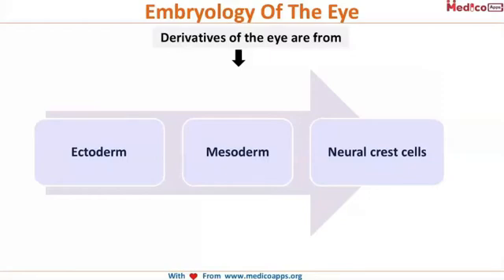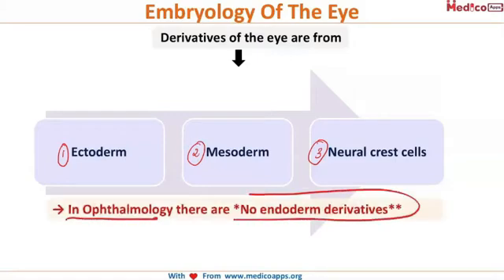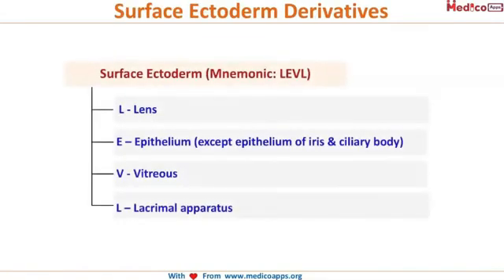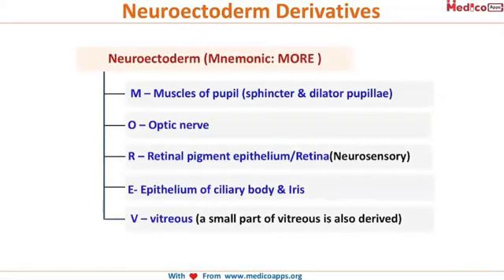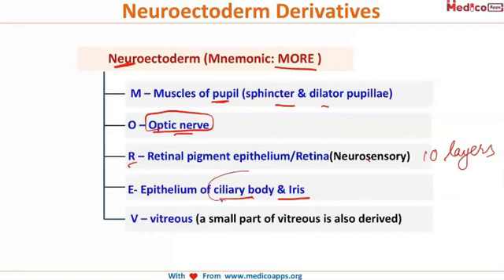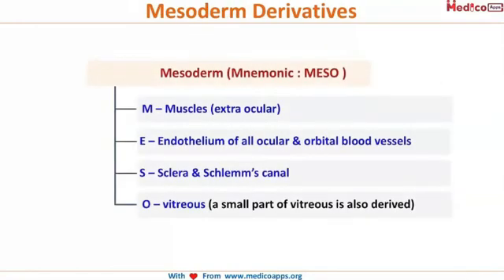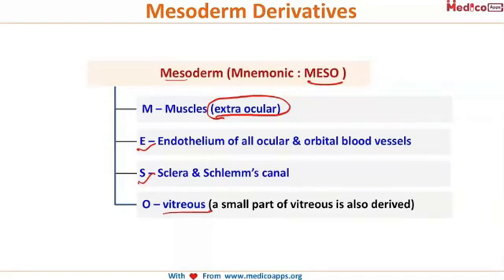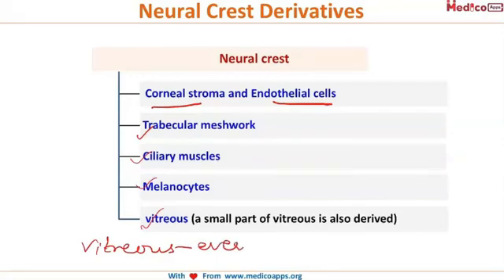NEET PG-Embryology of Eye-Ophthalmology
Embryology Of The Eye @0:11
Derivatives of the eye are from:
 Ectoderm
Mesoderm
Neural crest cells
Out of the four layers ectoderm endoderm and mesoderm and neural crest cells, Eye is only concerned with three layers…in ophthalmology there are no derivatives of endoderm.
Ectoderm derivatives are  from  surface ectoderm and neuroectoderm.
Surface Ectoderm Derivatives :)1:03
Surface Ectoderm (Mnemonic: LEVL)
L – Lens
E – Epithelium (except epithelium of iris & ciliary body)
V – Vitreous
L – Lacrimal apparatus
Neuroectoderm Derivatives:@1:24
Neuroectoderm (Mnemonic: MORE )
M – Muscles of pupil (sphincter & dilator pupillae)
O – Optic nerve
R – Retinal pigment epithelium/Retina(Neurosensory)
E- Epithelium of ciliary body & Iris
 V – vitreous (a small part of vitreous is also derived)

R for retina- divided into two parts..the neurosensory (the nine layers of retino sensory layers) and the retinal pigment layer.
Mesoderm Derivatives@2:14
Mesoderm (Mnemonic : MESO )
M – Muscles (extra ocular)
E – Endothelium of all ocular & orbital blood vessels
S – Sclera & Schlemm’s canal
O – vitreous (a small part of vitreous is also derived)
E for epithelium…remember from surface ectoderm (epithelium is a
derivative, except for Epithelium of ciliary body & Iris ) they develop from neuroectoderm.

Neural Crest Derivatives:@2:46
Corneal stroma and Endothelial cells
Trabecular meshwork
Ciliary muscles
Melanocytes
vitreous (a small part of vitreous is also derived)